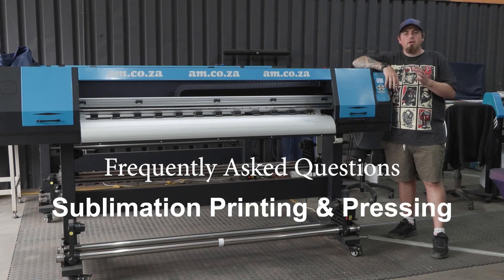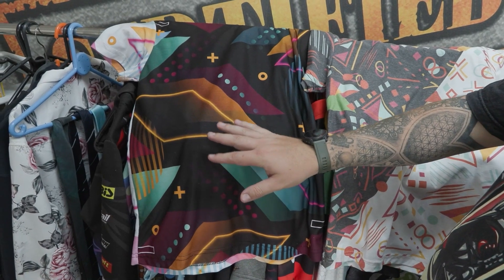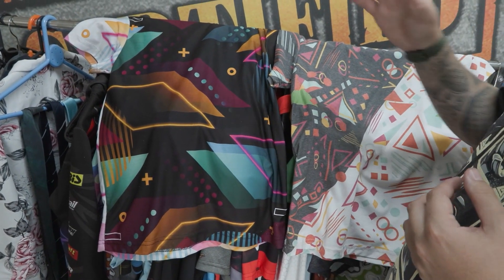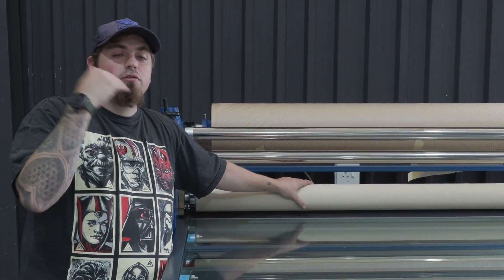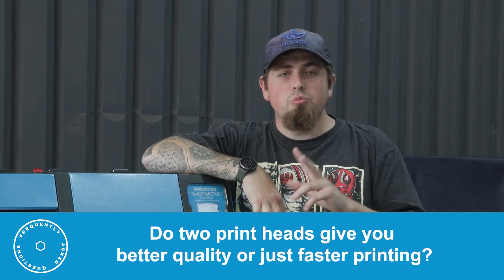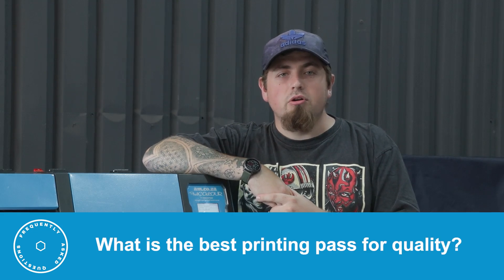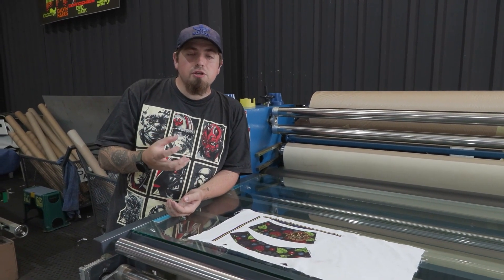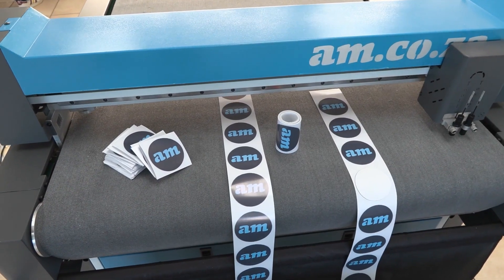Sublimation Printing FAQ, Large Format Sublimation Printer and Roller Heat Press Usage Guide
Frequently Asked Questions About Sublimation Printing

In this article, we will address some of the most frequently asked questions about sublimation printing and pressing using all the equipment from AM.CO.ZA.

Why Do We Need Protection SL Brown Tissue Paper While Heat Pressing?

When heat pressing from edge to edge or working with fabrics that have holes, such as mesh, protection paper, tissue paper, or liner paper is necessary. This paper prevents ink from seeping past the material's edges or through the holes, which could permanently stain the blanket and render it unusable.

Why Can You Not Press onto Cotton or Natural Fibres?

Sublimation works best on synthetic polyester rather than natural fibres like cotton. To demonstrate, compare two shirts: one with 60% polyester and 40% cotton, and another with 60% cotton and 40% polyester. The difference is clear in terms of vibrancy and ink absorption. Cotton does not bond well with sublimation ink, causing designs to fade after washing. For long-lasting prints, always opt for synthetic polyester fabrics.

Why Does the Sublimation Blanket SL Heat Mat Take So Long to Settle?

When first using a heat press, the mat must be properly settled. The easiest way to do this is to bring the mat forward until it is just tight enough, without over-tightening. Then, run the machine for at least 60 hours, preferably over a few days, to ensure the mat levels out. This prevents streaks and inconsistencies during pressing. A properly settled mat ensures even pressure distribution, avoiding wavy lines in prints.

Why Can You Not Print Directly onto Material and Then Heat Press?

Printing directly onto material before heat pressing is ineffective due to ink absorption variations. Paper maintains a consistent absorption rate, whereas fabric causes ink to spread unpredictably. Printing on paper ensures better detail and controlled absorption. Additionally, printing directly onto fabric can result in excessive gas dispersion during heat pressing, which is not only inefficient but also potentially toxic.

How Long Does Sublimation Ink Last Once Pressed onto Material?

Sublimation prints generally last longer than other signage applications because the ink bonds into the fibres at temperatures exceeding 200°C. Unlike ecosolvent or UV printing, which sits on top of materials, sublimation ink becomes part of the fabric. While longevity depends on exposure conditions, sublimation prints often outlast the material itself. For example, UV-coated materials can maintain prints for up to 15 years.

Can You Accidentally Iron Sublimation Ink Out of Fabric?

No, sublimation ink cannot be removed with a household iron. Most irons heat up to 150-180°C, whereas sublimation printing occurs at 195-240°C. Since the iron does not reach the necessary sublimation temperature, the ink remains embedded in the material.

Does Having Two Print Heads Improve Quality or Just Speed Up Printing?

Having two print heads does not necessarily improve quality, but it enhances functionality, particularly for spot colour matching. More print heads allow for better accuracy in reproducing specific colours like reds or blues, making it easier to match customer expectations. However, for first-time users, a single print head is easier to manage, requiring less calibration for consistent prints.

What is the Best Printing Pass for High-Quality Sublimation Prints?

For sublimation printing, an eight-pass setting provides the best balance of quality and efficiency. Since sublimation ink does not dry instantly, using an eight-pass ensures vibrant and detailed prints. For other ink types, such as DTF printing, a 12-pass may be necessary due to drying requirements.

What Besides Clothing Can You Make with Sublimation?

Sublimation extends beyond clothing to various items like mugs, plates, and keyrings. These blank products can be customised with sublimation prints, offering a wider market reach beyond apparel.

What Causes Ink to Transfer from Paper to Material?

Sublimation transfers ink through a process called burst sublimation. When exposed to heat and pressure, the ink transforms from a solid to a gas, embedding itself into synthetic fibres. This chemical bonding ensures durability, preventing the ink from washing out or fading easily.

Conclusion

These are some of the most common questions about sublimation printing.

In a time where AI and smart technologies are transforming industries, AM.CO.ZA has emerged as a leader in CNC routers and printing machines. With more than 11 years of experience, they offer a diverse range of advanced products, including CNC Routers, Large Format Printers, Vinyl Cutters, Laser Cutters, Plasma Cutters, and DTF Printers.